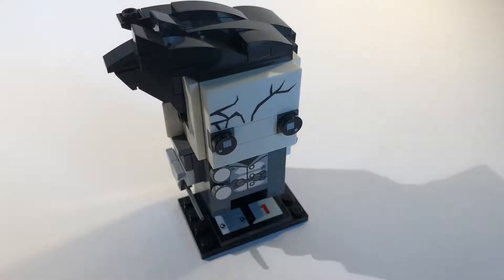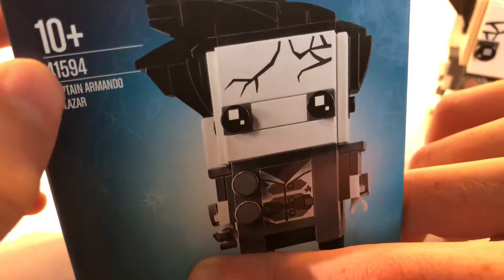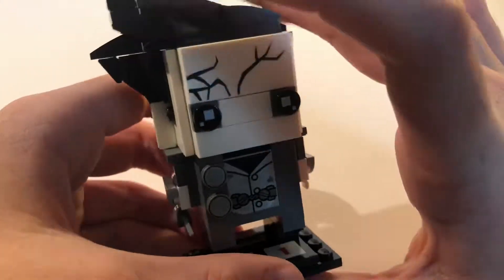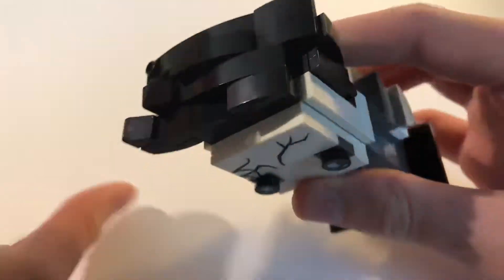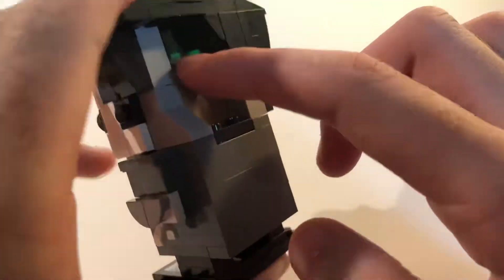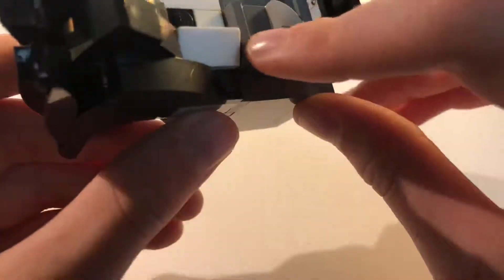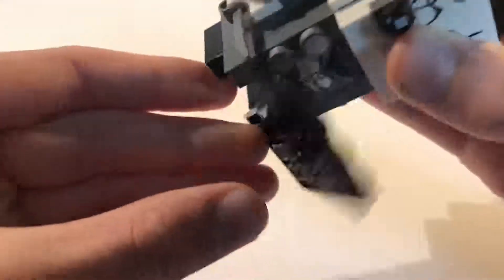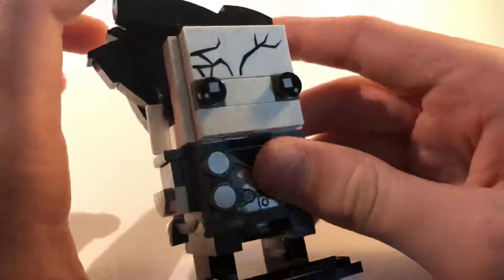Lego brick head Captain Armando Salazar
Cool Lego video